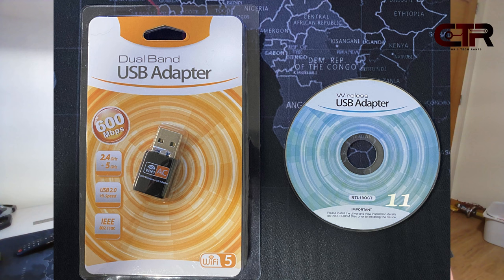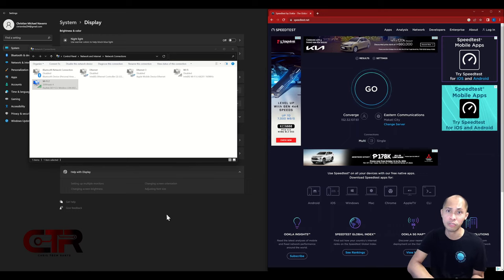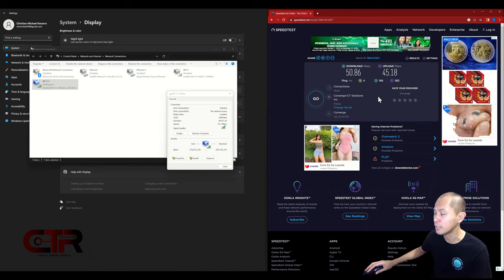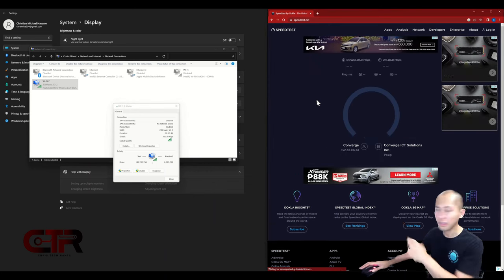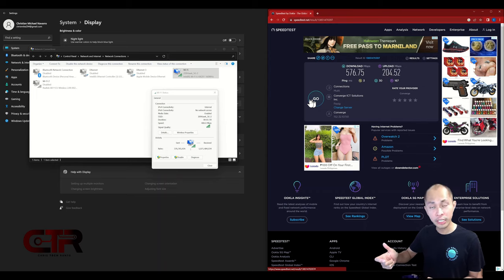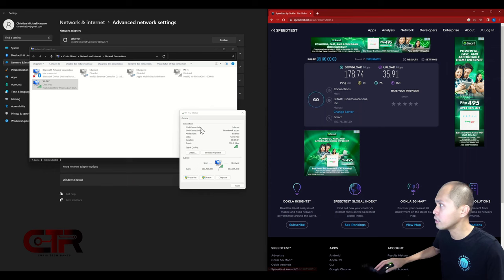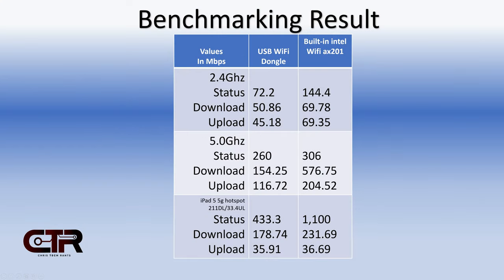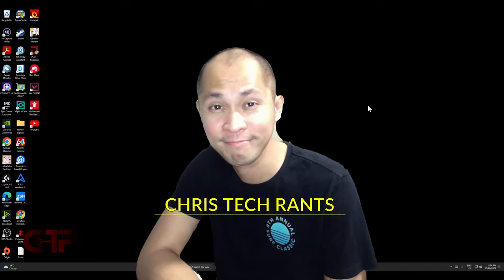Cheap USB WiFi Dongle, is it worth it?